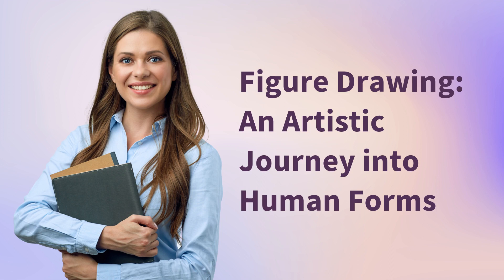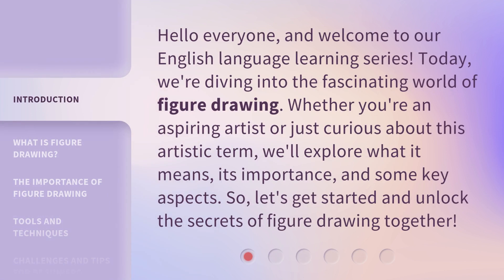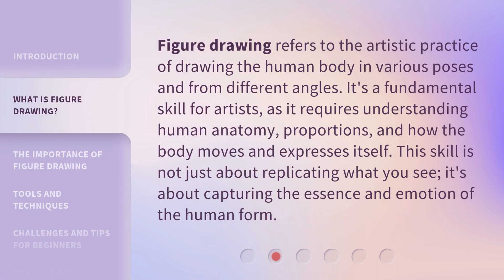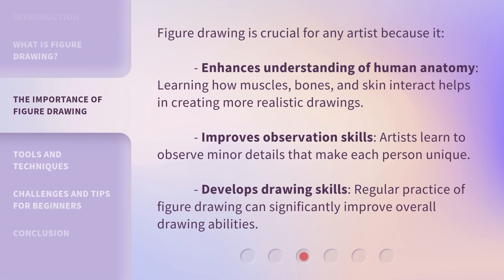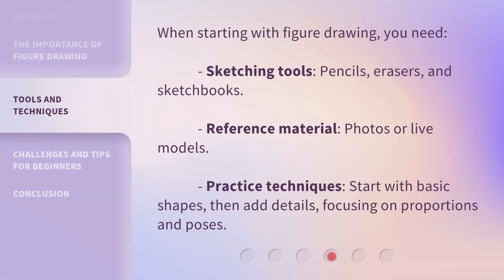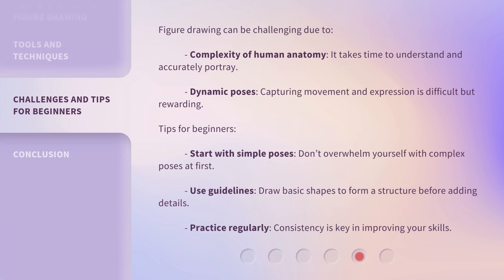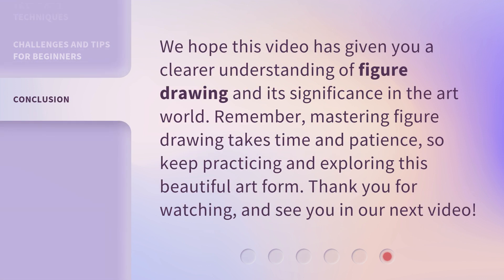Figure Drawing: An Artistic Journey into Human Forms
Mastering the Human Form: A Journey into Figure Drawing • Embark on an artistic journey as we explore the intricate world of figure drawing. Discover the secrets behind capturing the beauty and complexity of the human form in this captivating video.

00:00 • Introduction - Figure Drawing: An Artistic Journey into Human Forms
00:33 • What is Figure Drawing?
01:01 • The Importance of Figure Drawing
01:32 • Tools and Techniques
01:55 • Challenges and Tips for Beginners